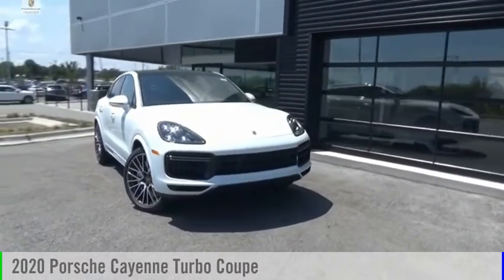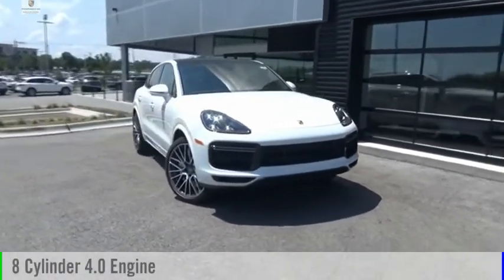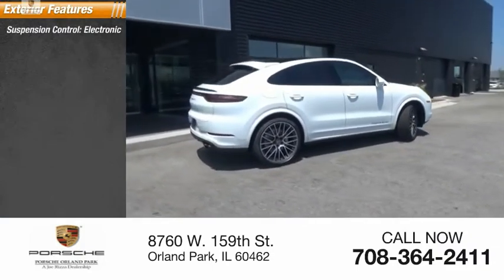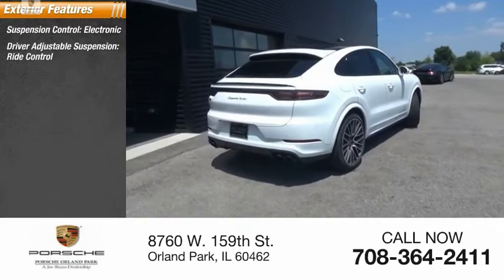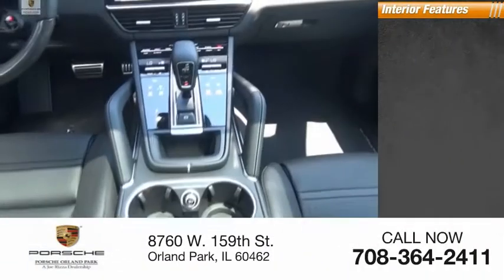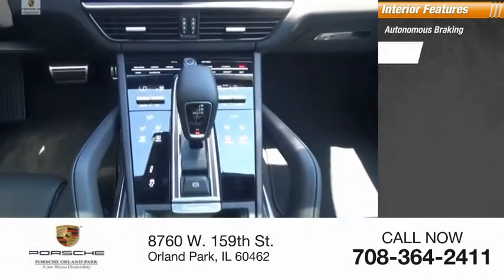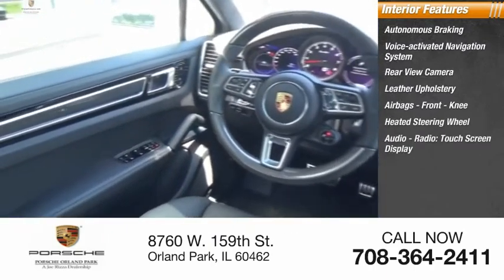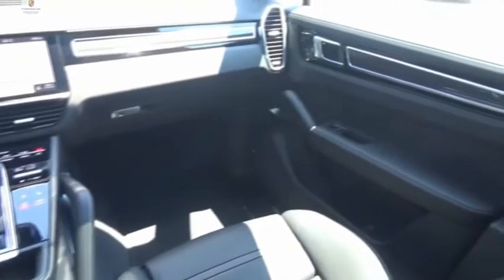2020 Porsche Cayenne NRP3904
2020 Porsche Cayenne Turbo Coupe

8760 W. 159th St.

White 2020 Porsche Cayenne Coupe Turbo AWD 8-Speed Automatic with Tiptronic 4.0L V8